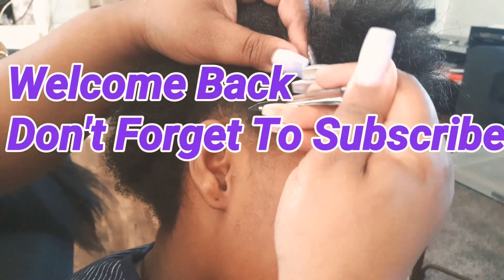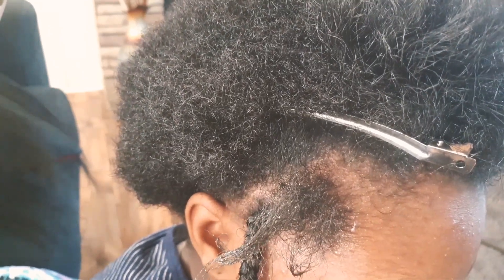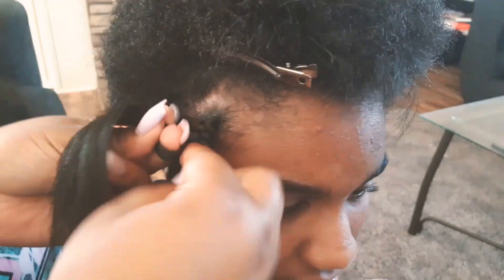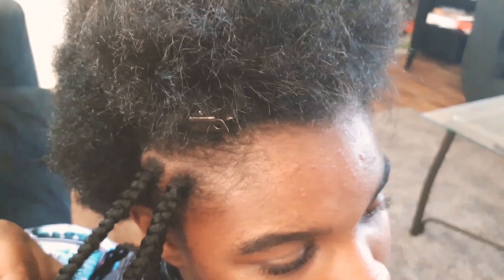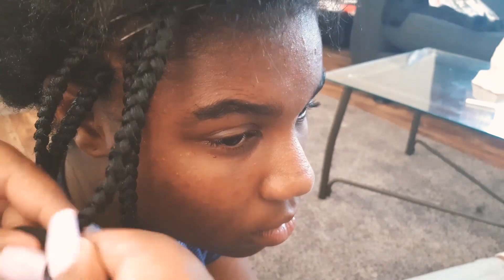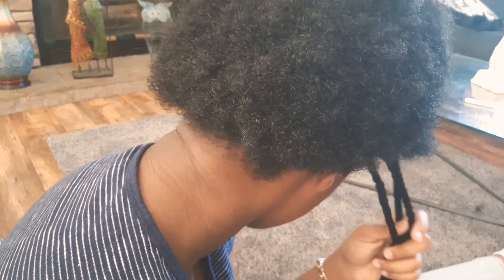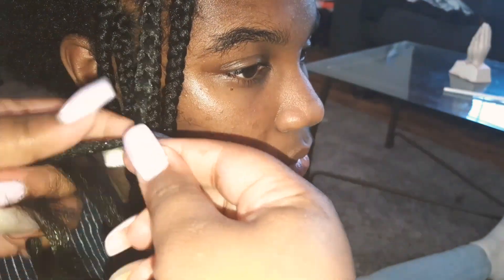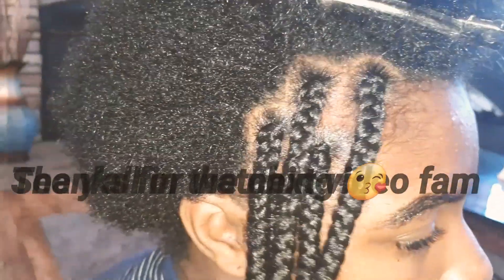How To Start The Front of Box Braids